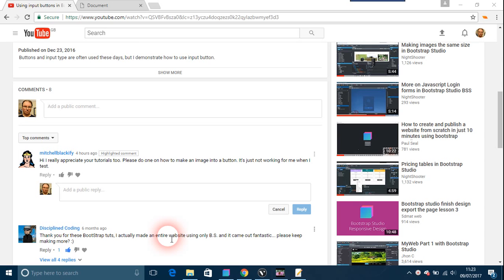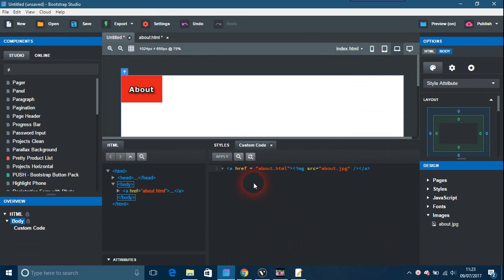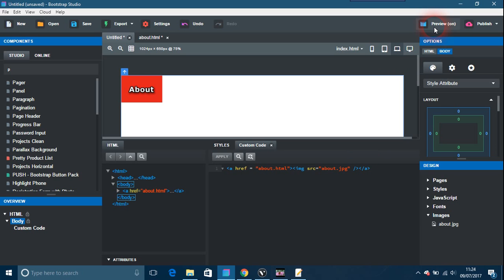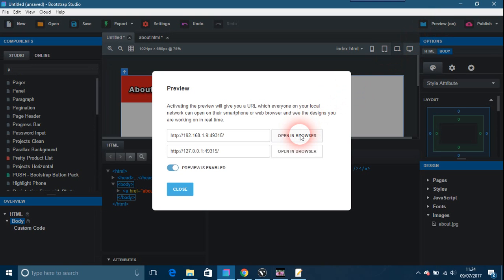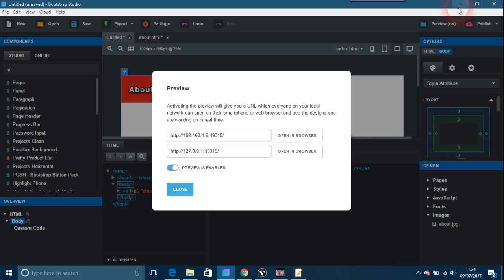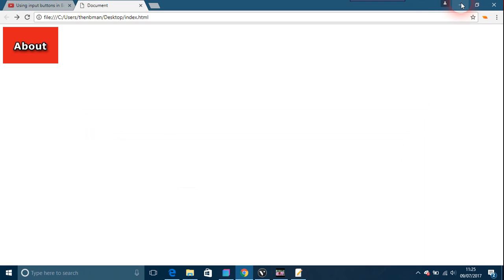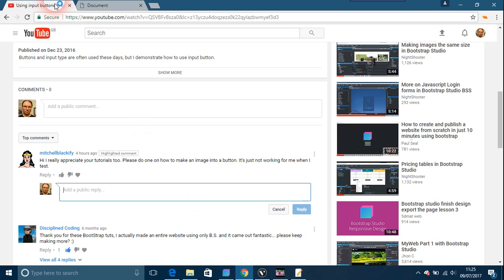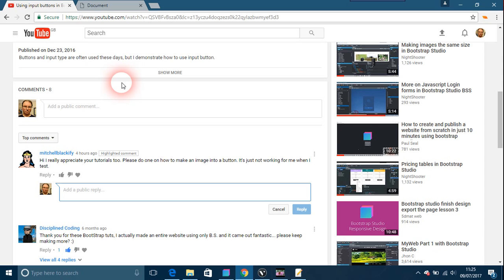Images as buttons in Bootstrap Studio (possible bug?)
Images made into buttons is usually easy, however using BSS with them is a little annoying, a possible bug in the new version.